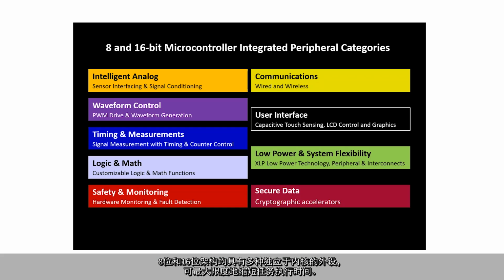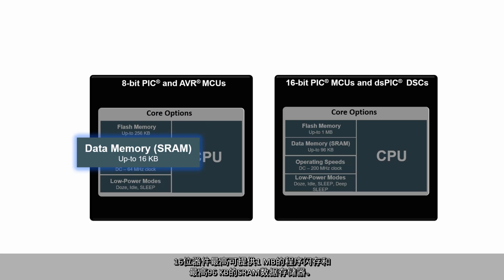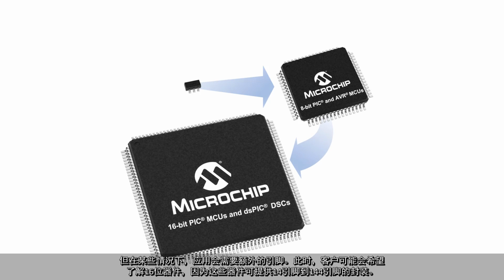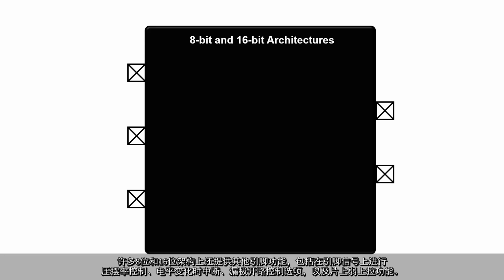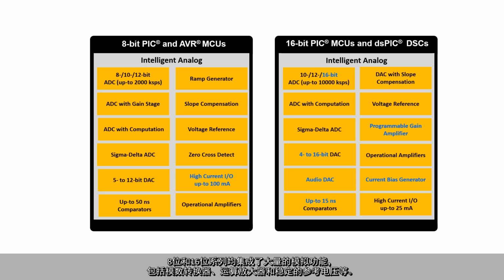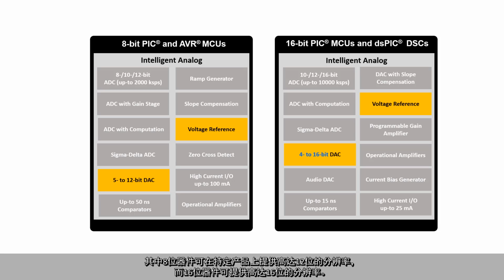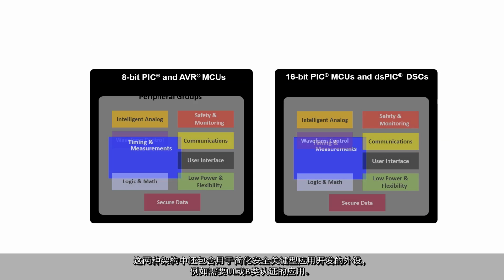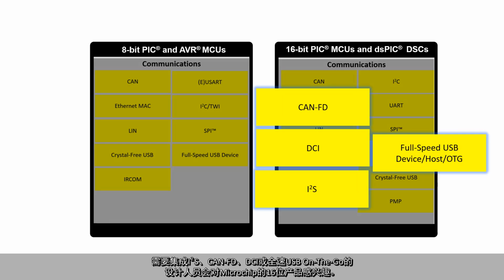从8位单片机移植到16位单片机和数字信号控制器的一些注意事项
本视频将讨论在Microchip 8位和16位单片机及数字信号控制器产品组合之间进行移植时的一些关键注意事项。